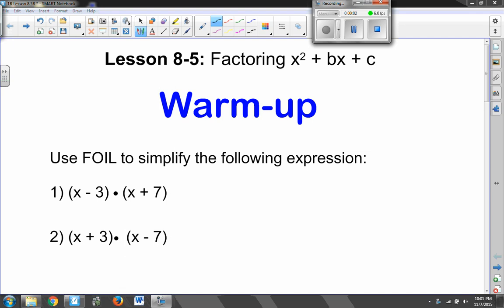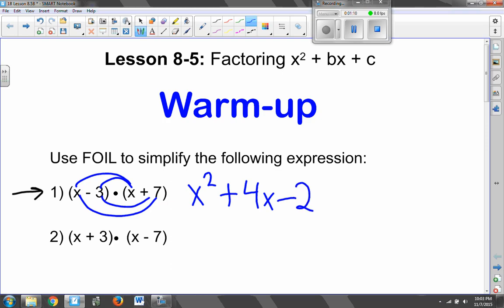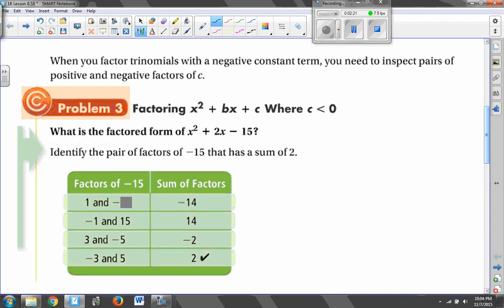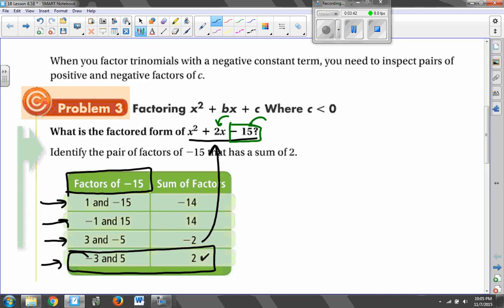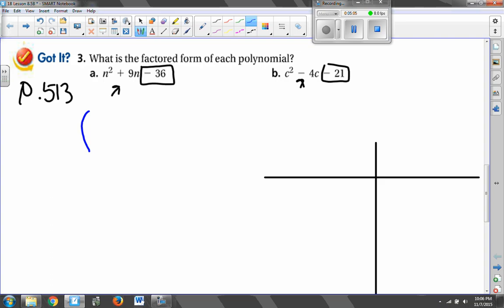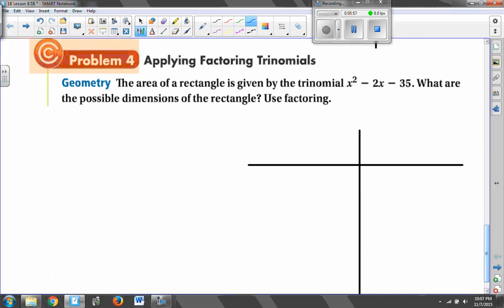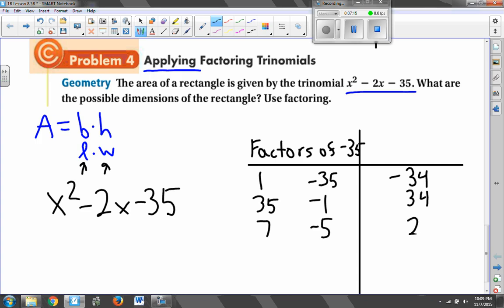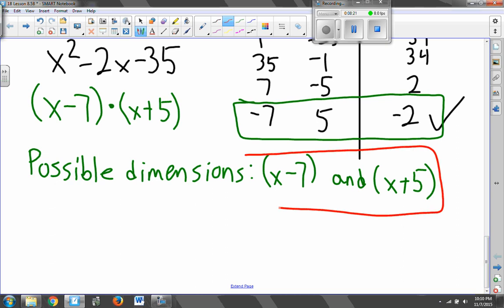Algebra 1B Lesson 8-5B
Part 2 of Lesson 8-5 on Factoring a Quadratic